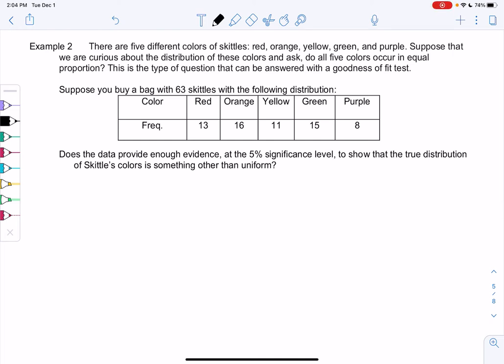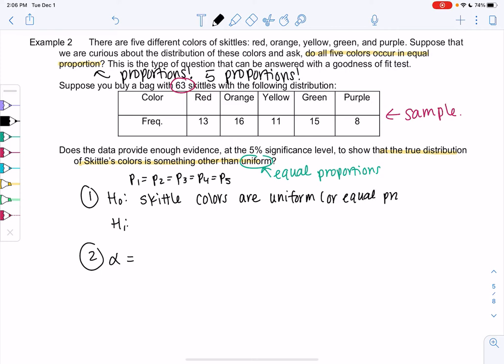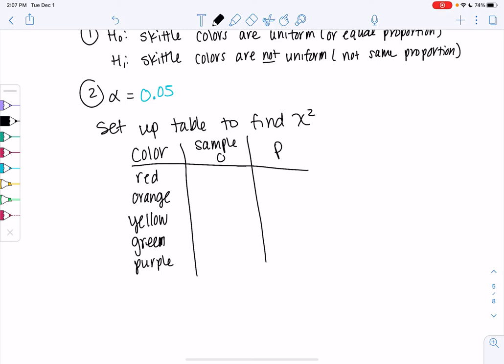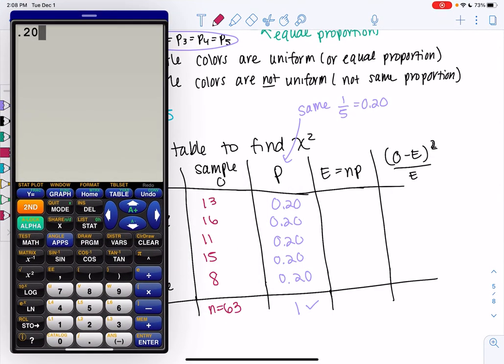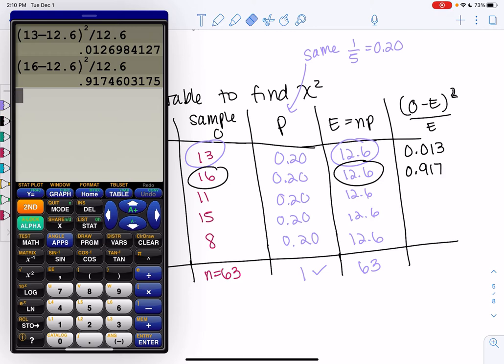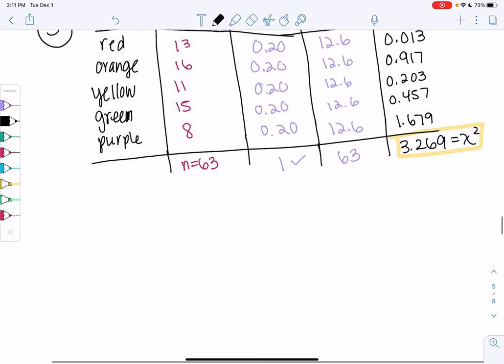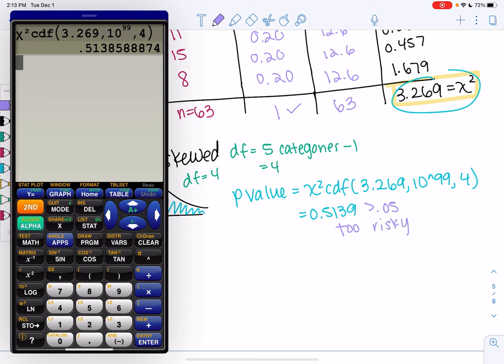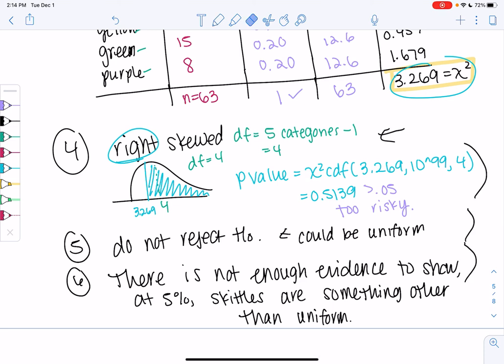Math 43 section 10.2 example 2